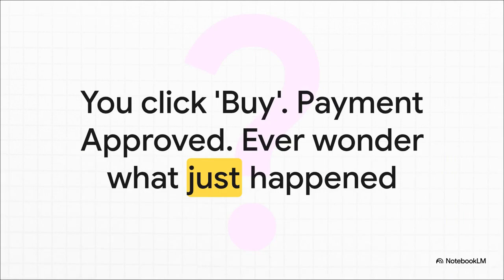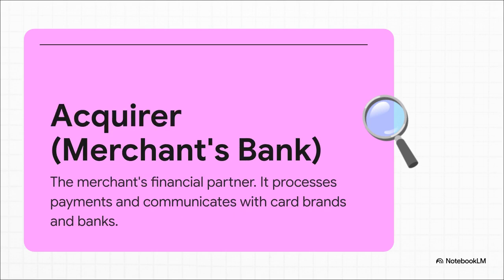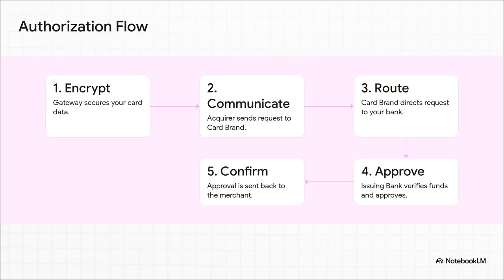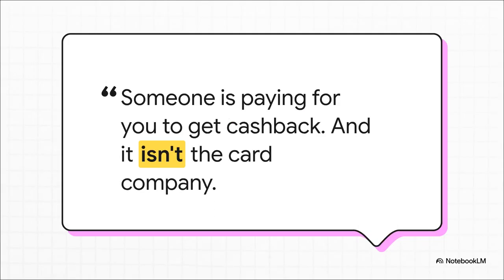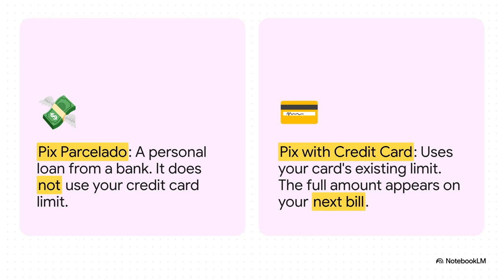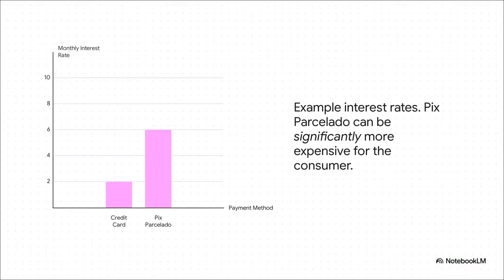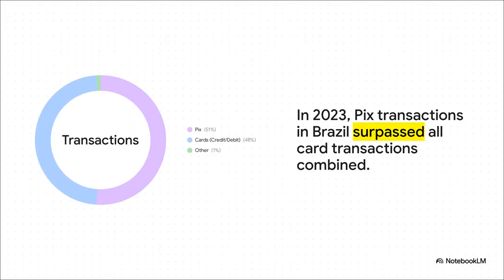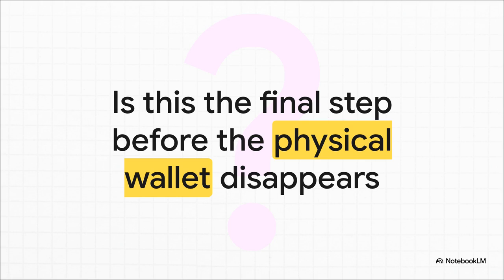Credit Card vs installments Pix